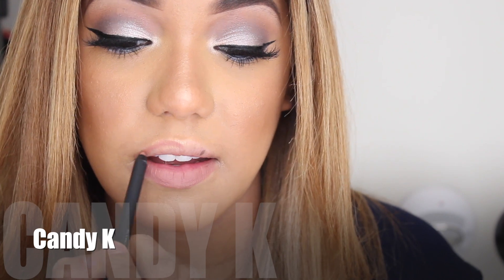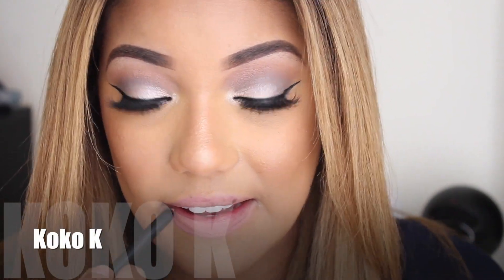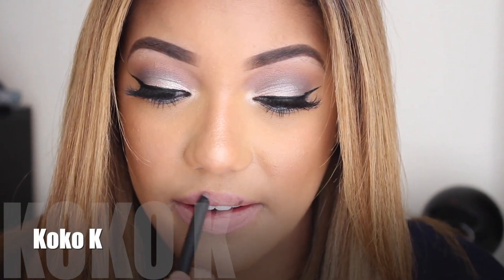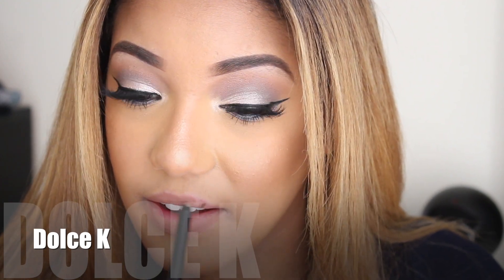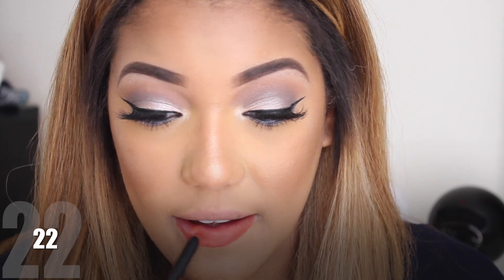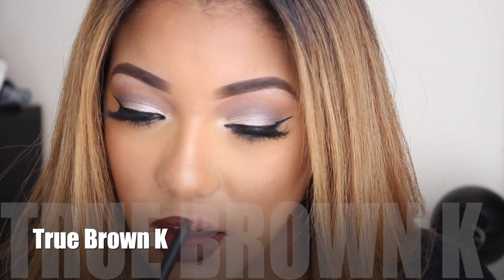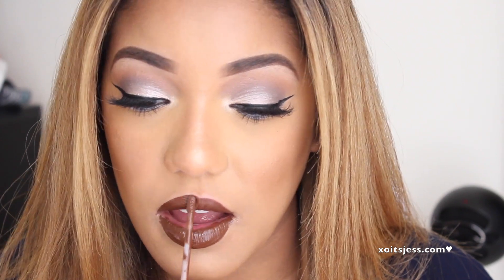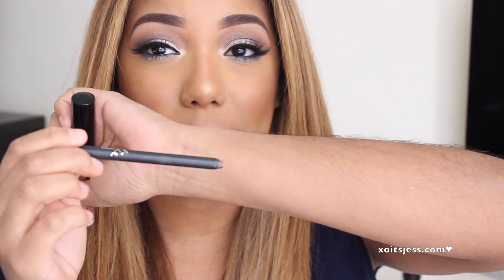Kylie Jenner Lip Kits | Swatches + Review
I finally got my hands on these Kylie Lip Kit Kits! Here is my opinion on them and some swatches. Leave me comments and tell me what you think of them!

xo, Jess ♥